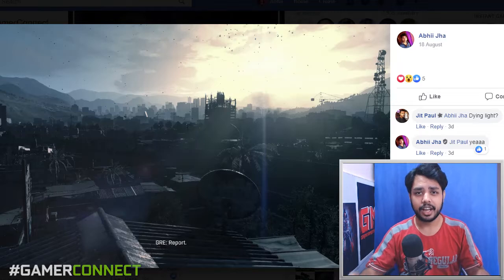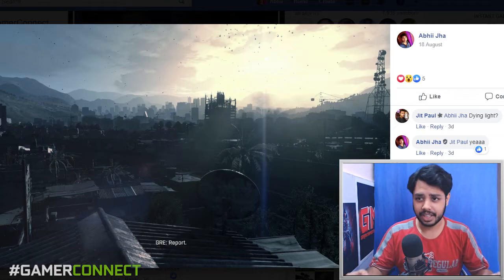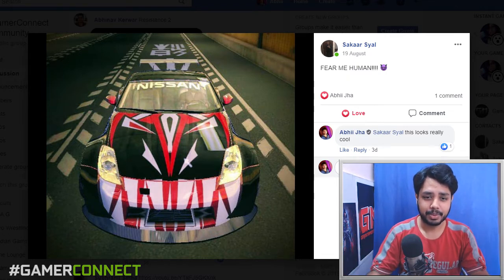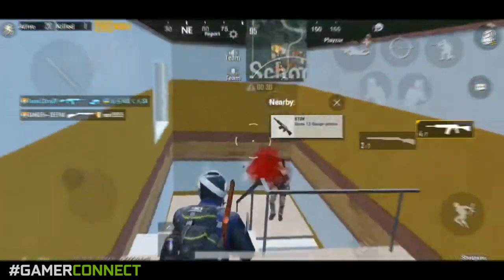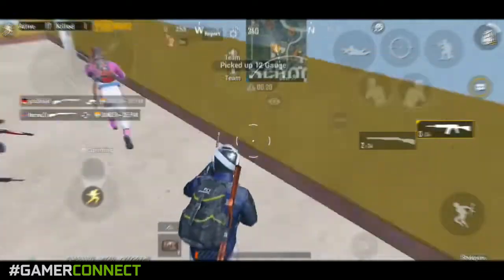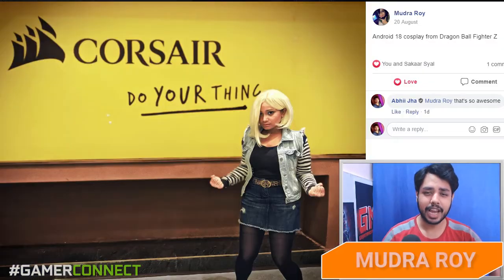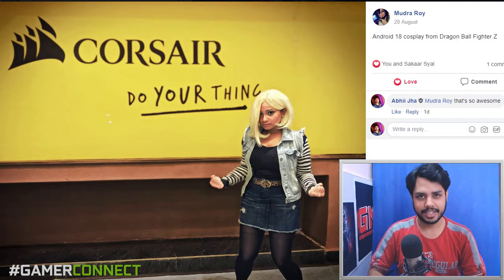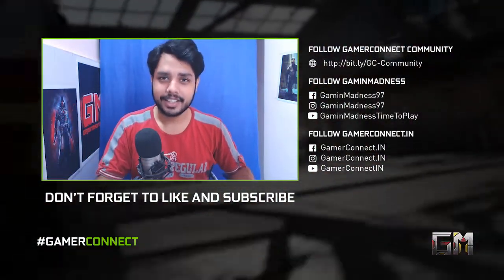GamerConnect Community Showcase | Week #1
Check out this awesome showcase of the GamerConnect Community hosted by GaminMadness